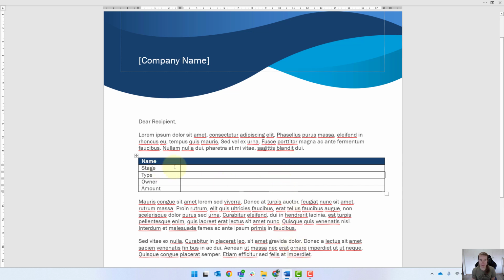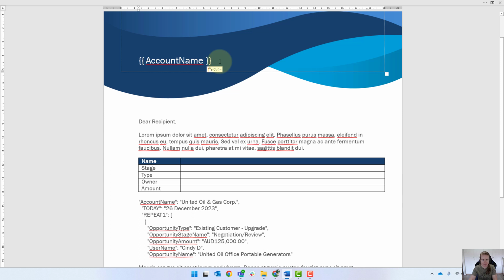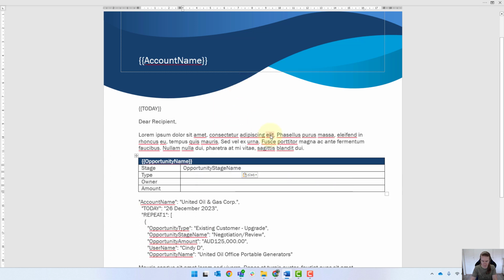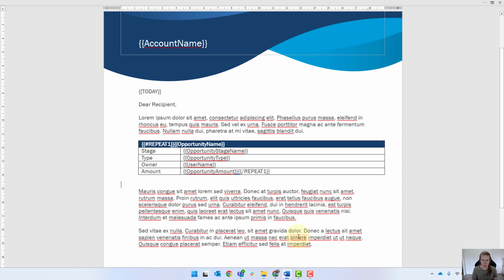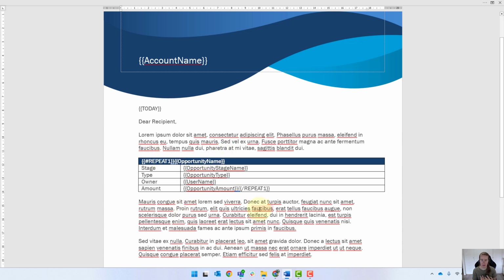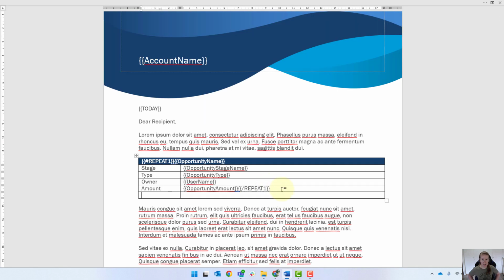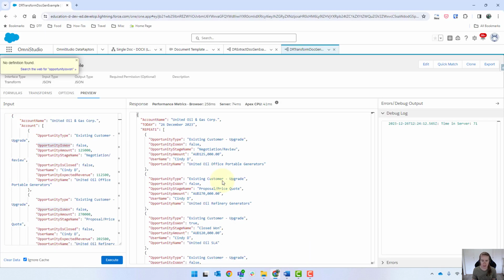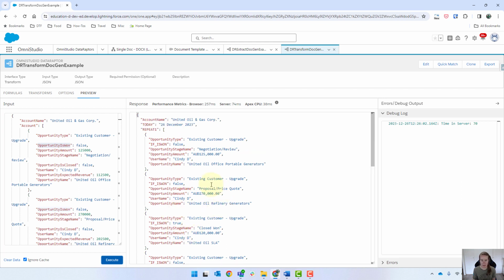Create your Word template [EP-5]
This video shows you how to add OmniStudio Document Generation (docgen) tags/mergefields to a Microsoft Word Document.